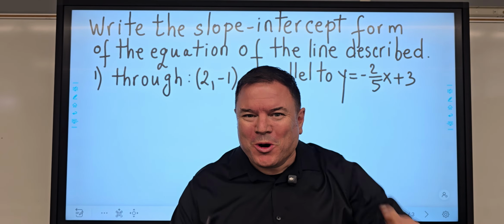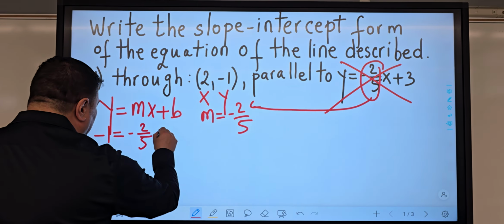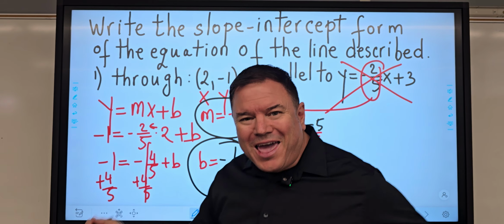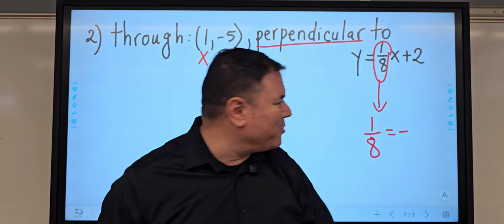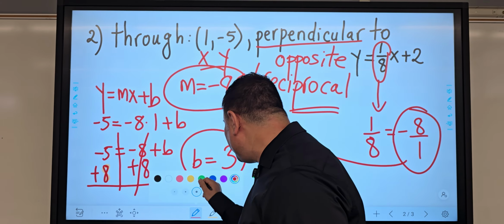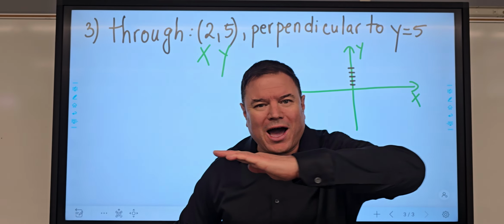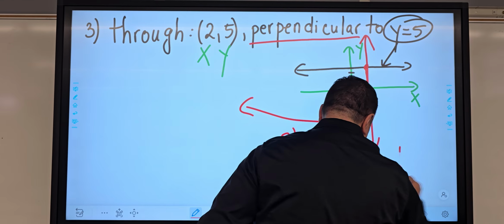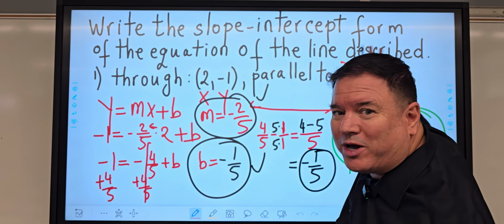👉 STEAL the SLOPE 👀 The Secret of Parallel and Perpendicular Lines!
Struggling with Parallel and  Perpendicular lines? There is a simple trick that makes it WAY easier ...👀

In this lesson, Mr. Dobrescu explains step by step how to "Steal the Slope" to quicky write equations of lines in Slope-Intercept Form (y = mx + b). Whether the lines are Parallel or Perpendicular, this method will save you time and help everything click.

🔥 In this video, you'll learn:

* How to write equations of PARALLEL LINES (same slope👀)
* How to write equations of PERPENDICULAR LINES (opposite reciprocal trick!)
* How to go from a point + equation  - to a full line equation fast!
* Step-by-step examples you can follow along⬇️

This is perfect if you are in Math 8, Algebra 1, Algebra 2, or reviewing for a test!

💡 Pro tip: Parallel lines = same slope. Perpendicular Lines = flip & change the sign.